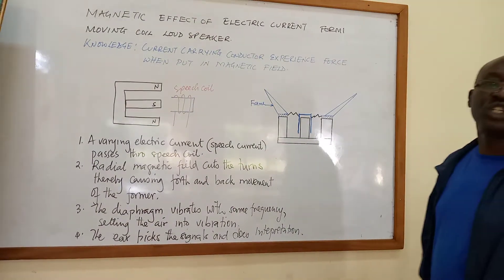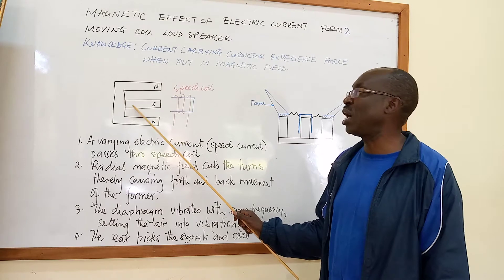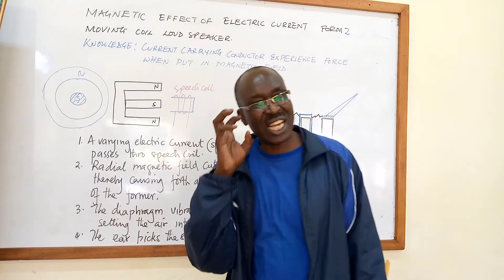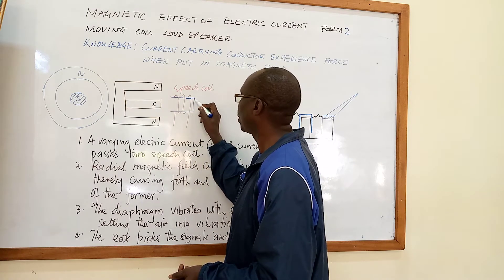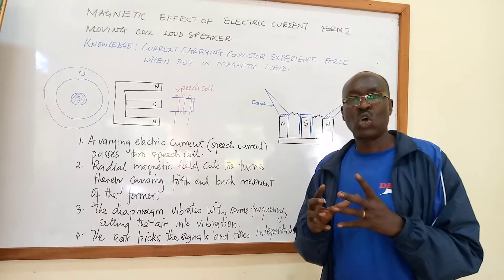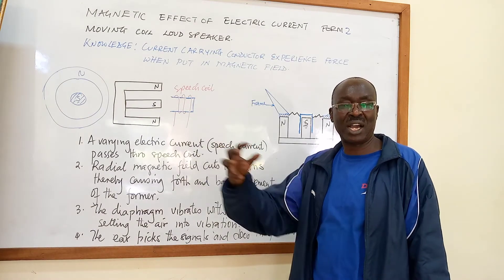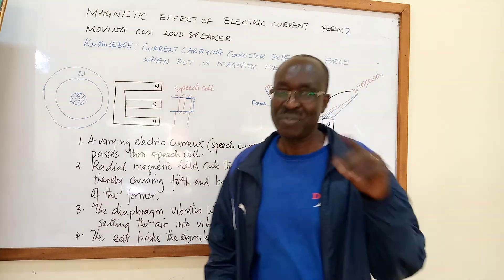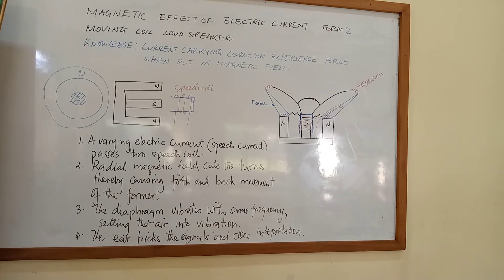Moving coil loud speaker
Force on current carrying conductor in magnetic field